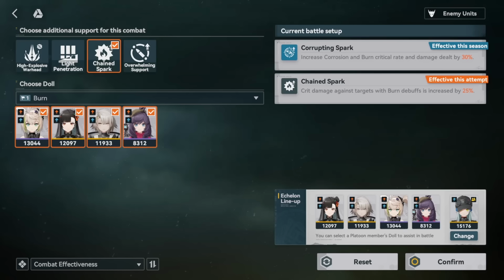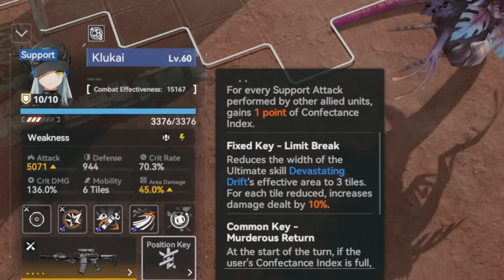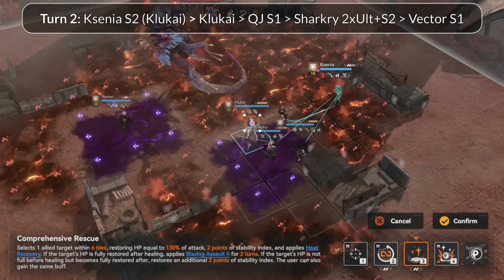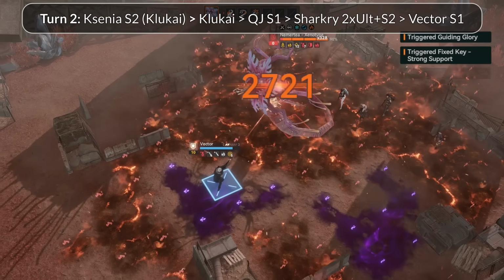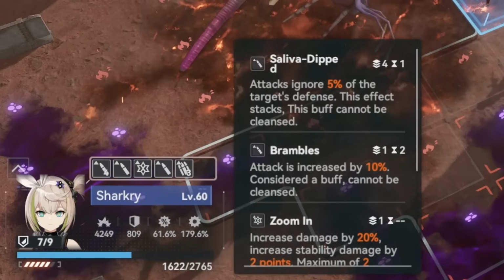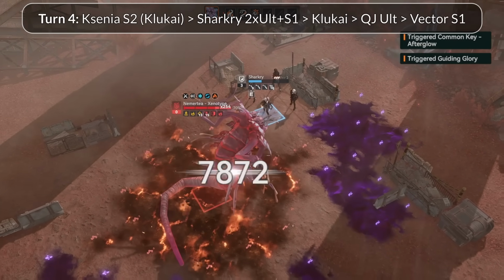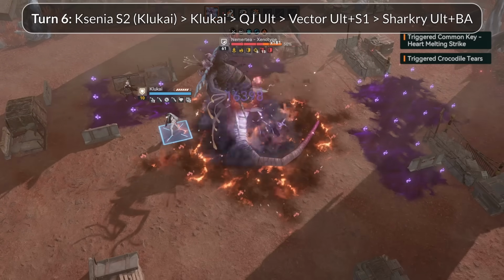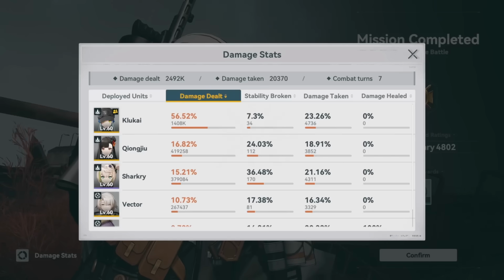Burn Team 2.0: Step-By-Step Beginner's Guide | Girls' Frontline 2: Exilium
A step-by-step beginner's guide / walkthrough featuring the burn team (V3R1 Qiongjiu, V0 Vector, V6R1 Sharkry, V6 Ksenia) against the new Gunsmoke Frontline boss Nemertea.

0:00 Intro
0:27 Setup
1:49 Turn 1
3:09 Turn 2
5:19 Turn 3
6:26 Turn 4
7:28 Turn 5
8:27 Turn 6
9:17 Turn 7
10:35 Bonus